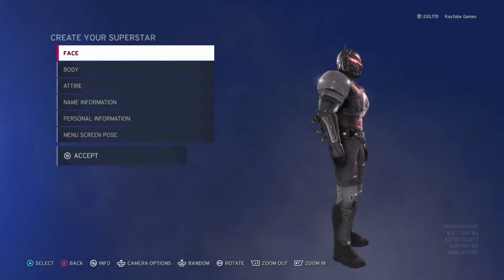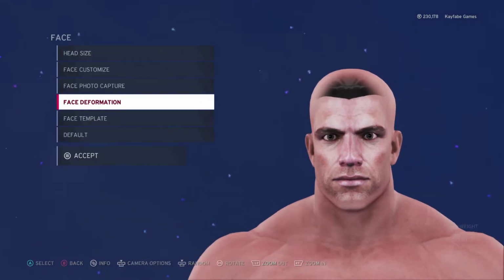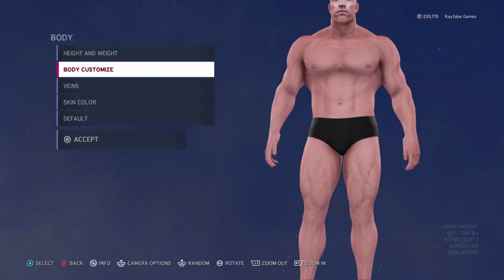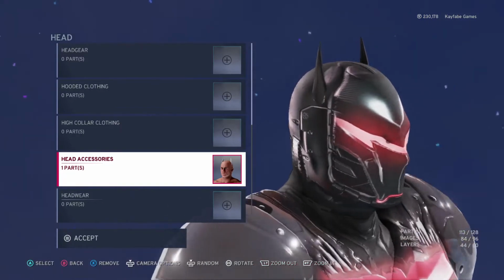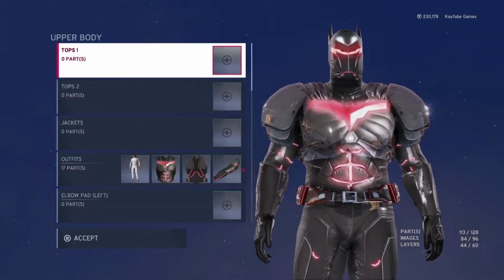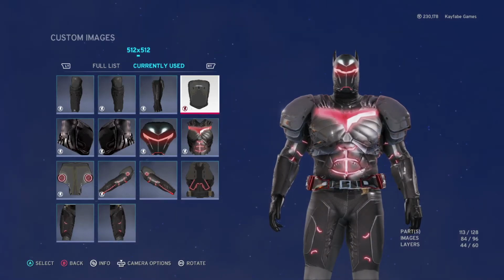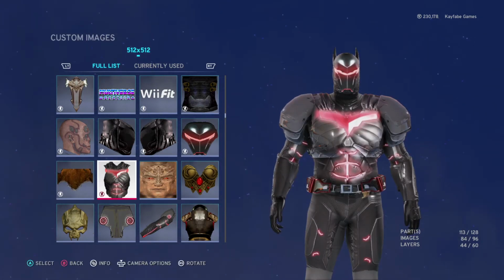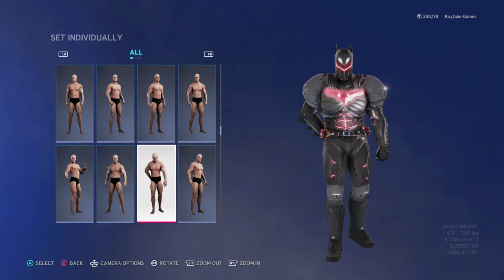How to Make Hellbat in WWE 2K20